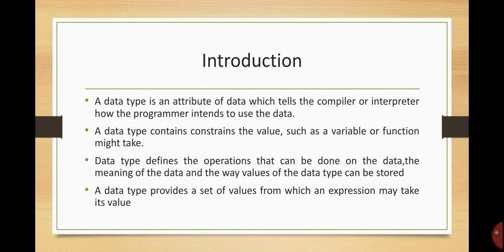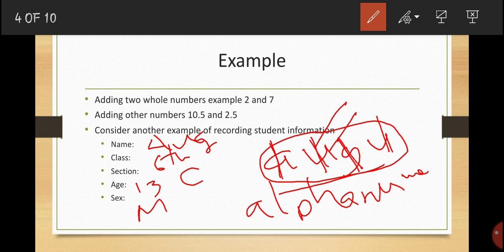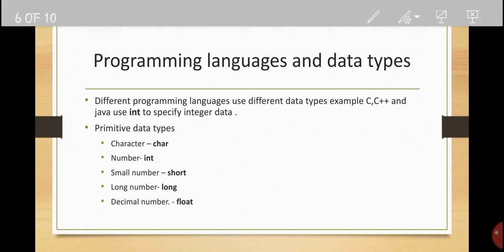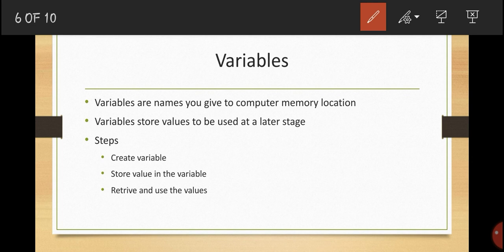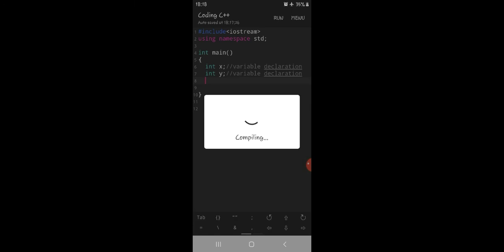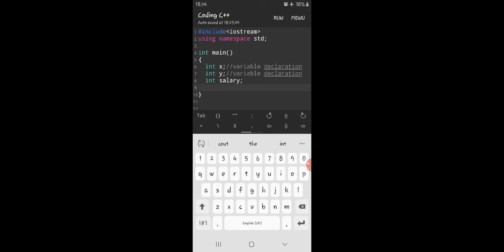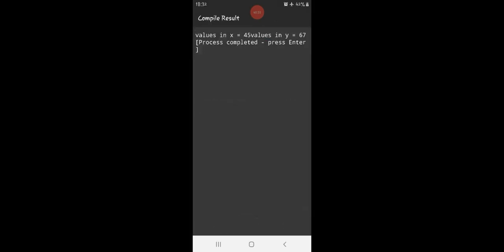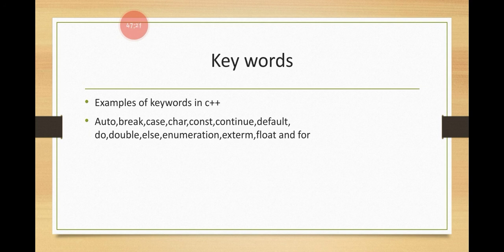Programming Fundamentals: Exploring Data Types, Variables and Keywords